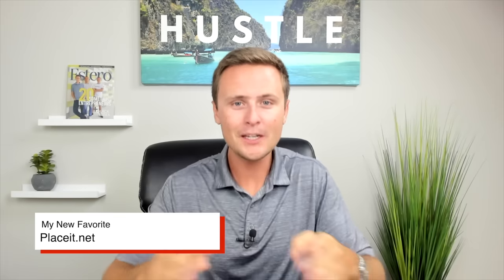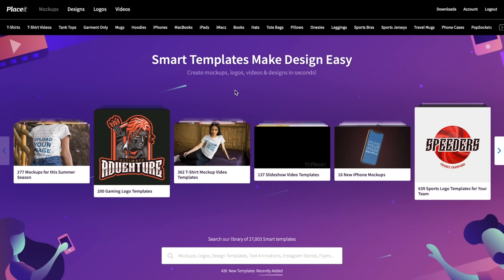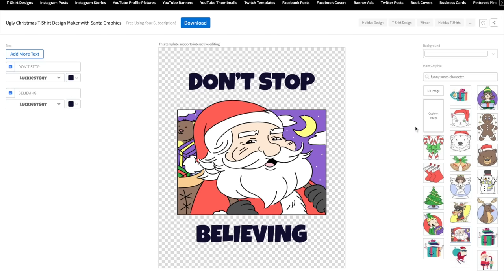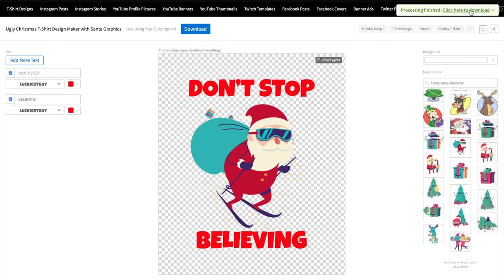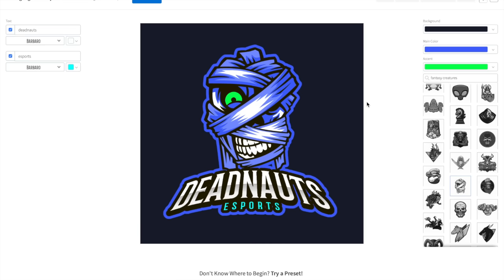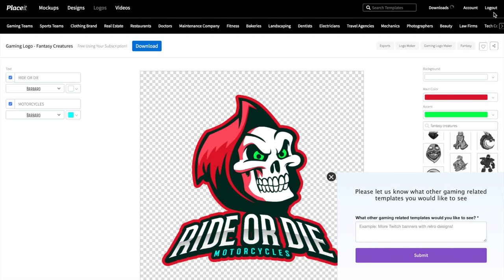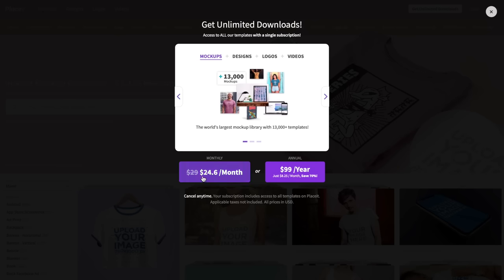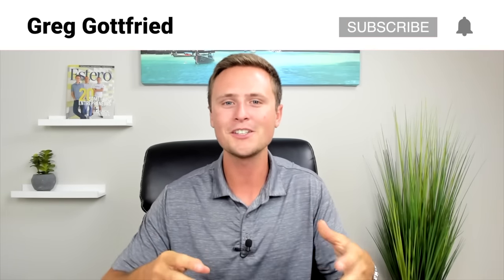Placeit T-Shirt Design For Beginners - Full Tutorial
Merch Informer My Favorite T-Shirt Niche Research Tool

Are You Making Money Online? 🤔